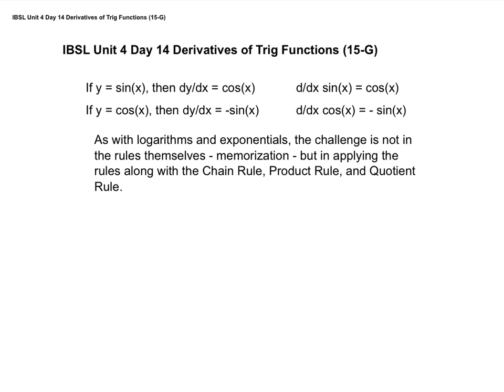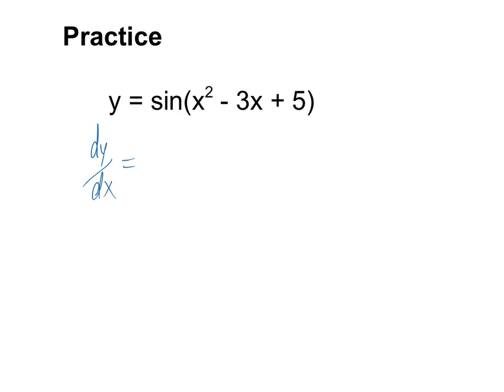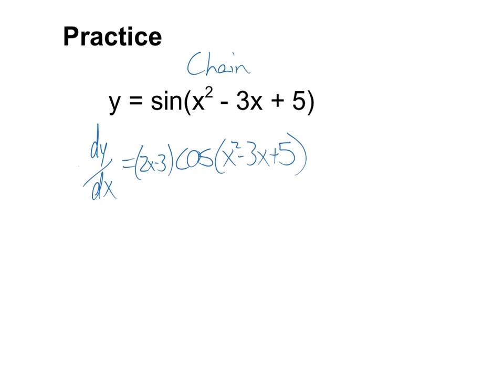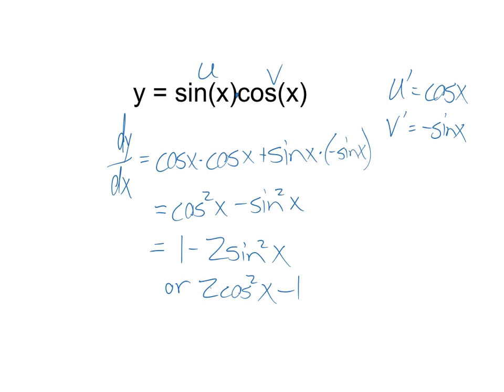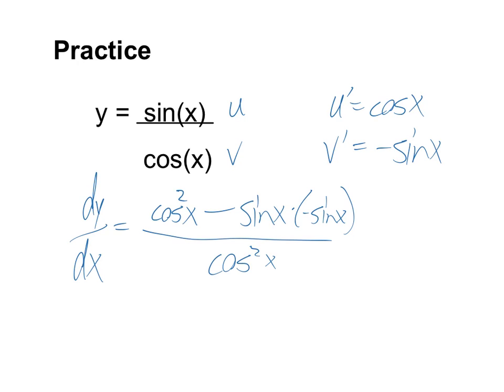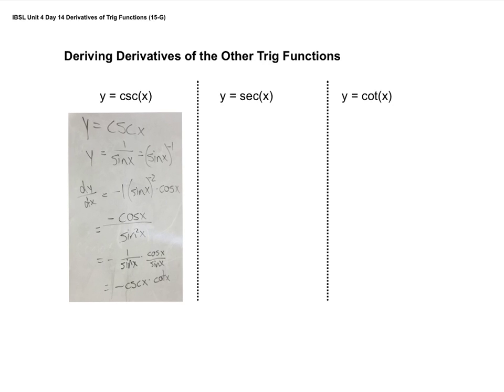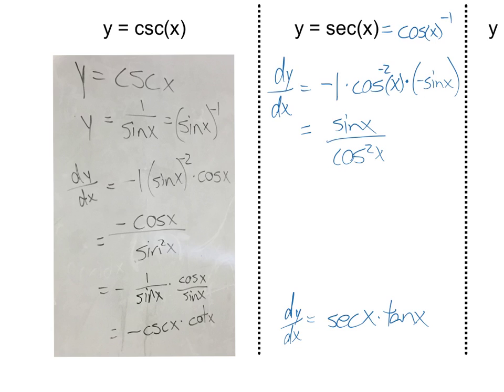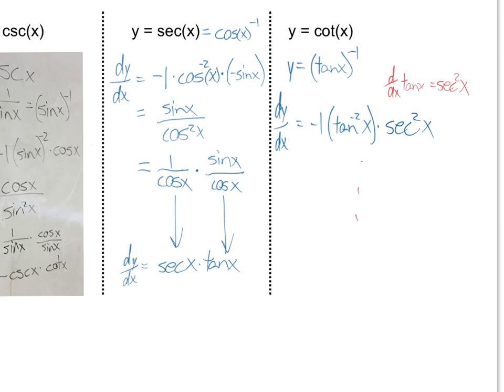Unit 4 Day 14 Derivatives of Trig Functions